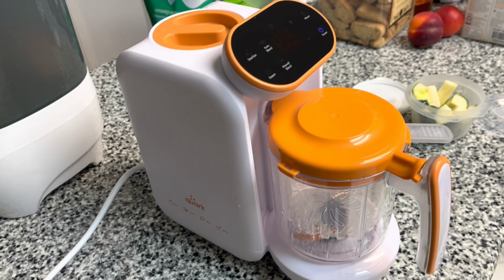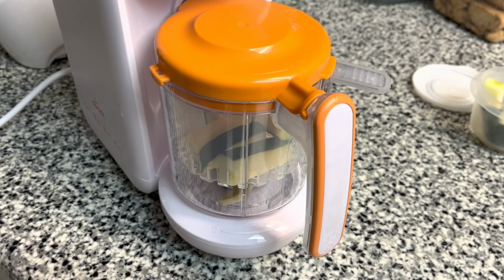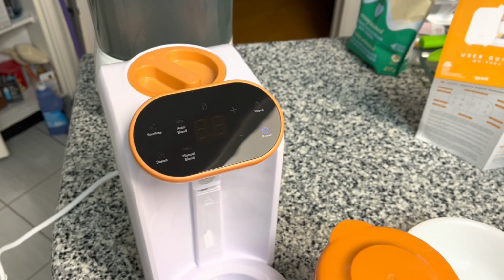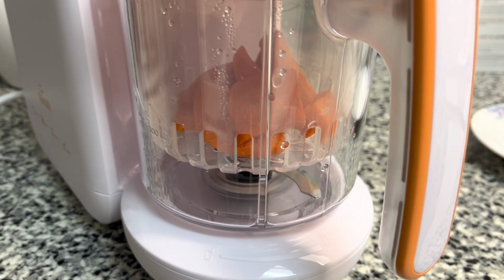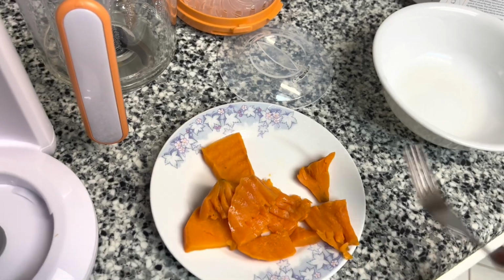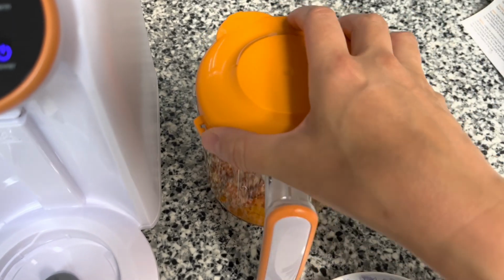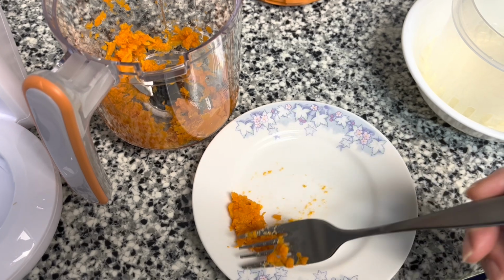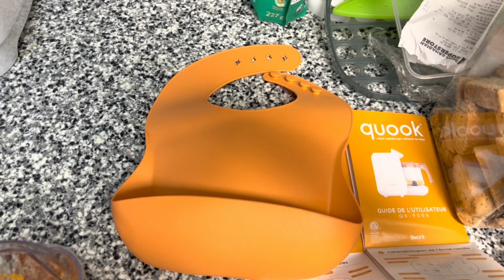Review of Quark Quook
A review on the Quark Quook 5 in 1 baby food processor testing out its steaming and blending functions on zucchini and frozen yam pieces.